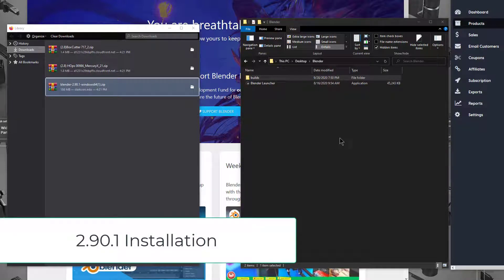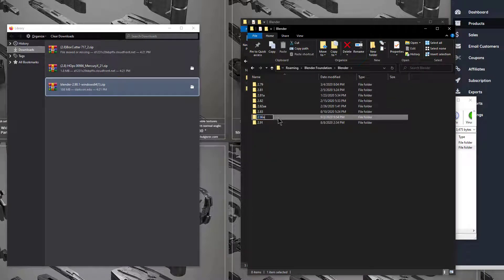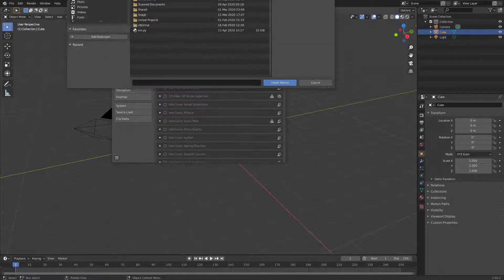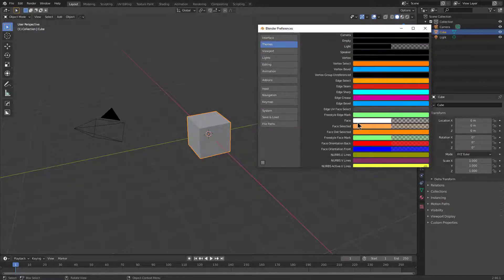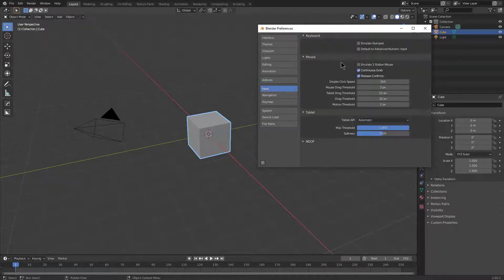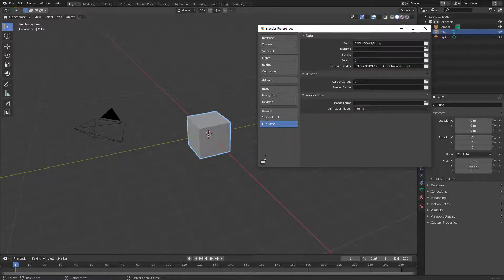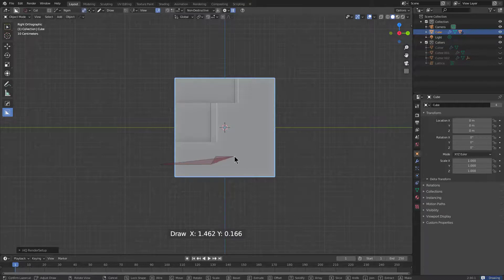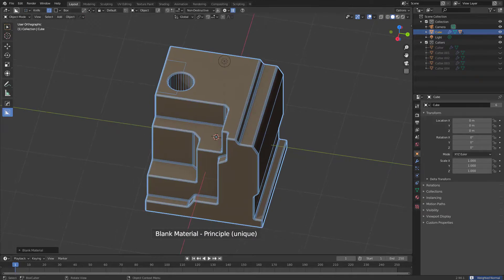hardops / boxcutter - Installation (9-29)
Installation can be tough in these trying times but I am here to show how installations are done. Once again we go through the process of installing HardOps / Boxcutter in vanilla 2.90.1 from blender.org.

(2.8)BoxCutter 717_2
(2.8) HOps 00986_MercuryX_21

In the event of failure clear those prefs! Or at least close / reload. Otherwise. Easy breezy.